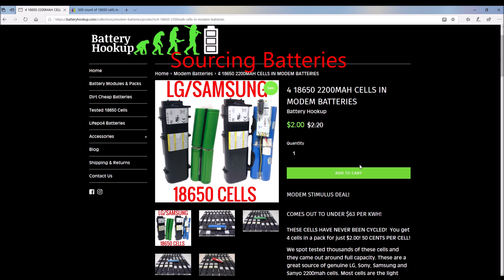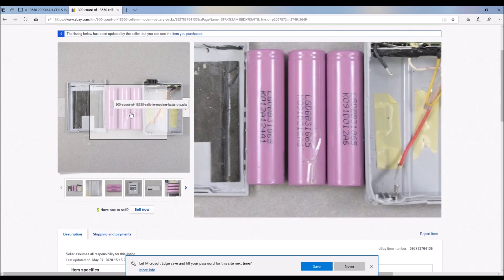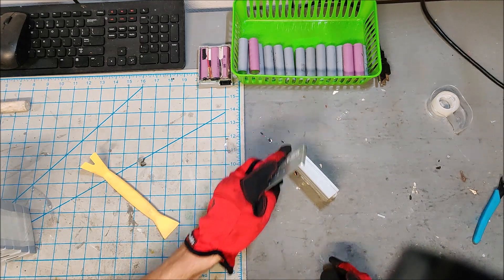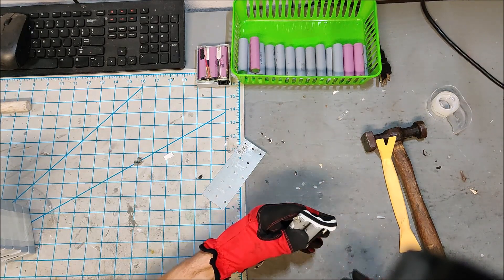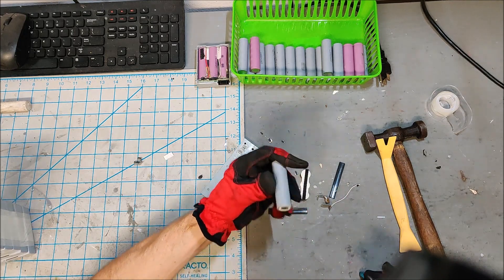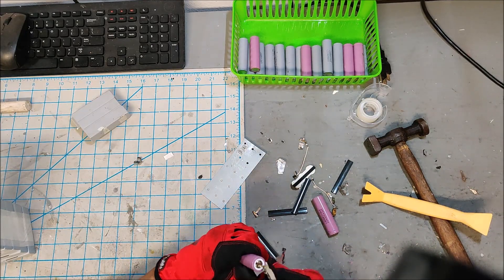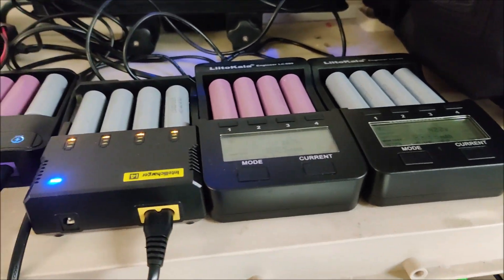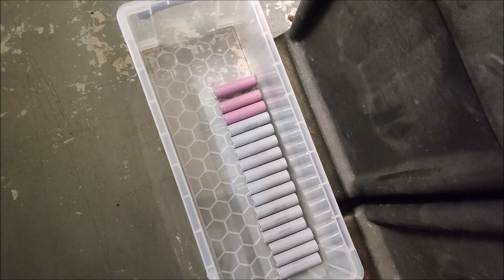DIY POWERWALL PART 1 - SOURCING AND PROCESSING BATTERIES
We talk about where to source batteries and how to process them for use in a DIY powerwall.